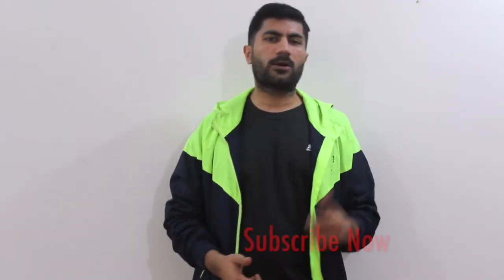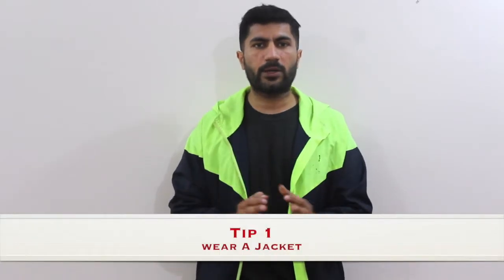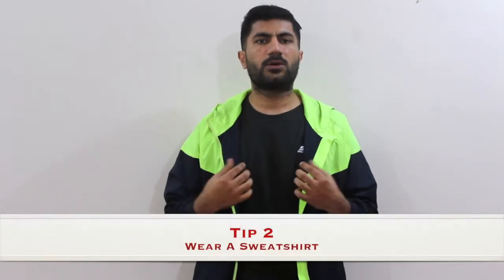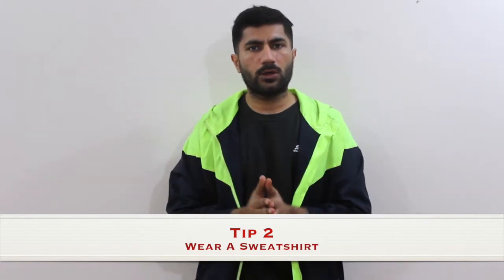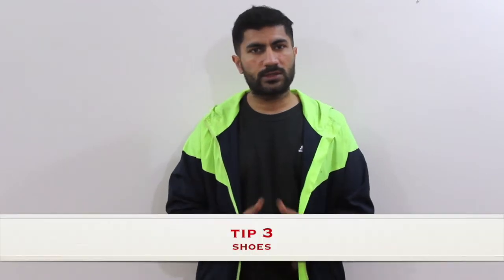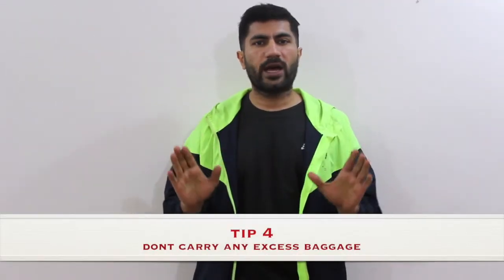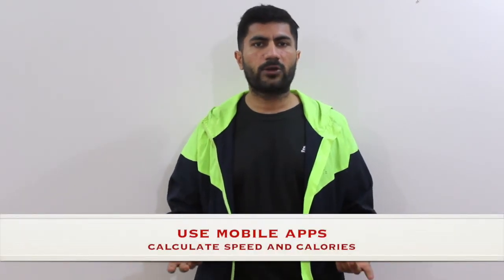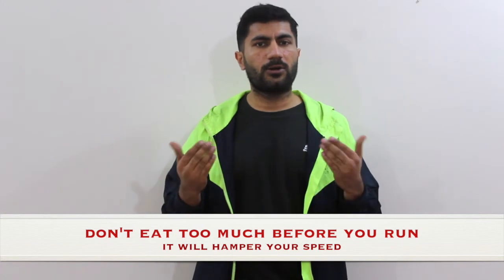Tips for Running Faster | 5 Must-Follow Tips for Runners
Tips for Running Faster | 5 Must-Follow Tips for Runners: Watch the complete workout playlist (Day Wise) Subscribe to Channel If you are really a running enthusiast, then this video is definitely meant for you. Follow these 5 tips along with a bonus tip and do let me know how you feel after your running/jogging or strolling session.

Fitness
Workout
Fitness Movies
Reviews
Lifestyle
Vlogs
& More...